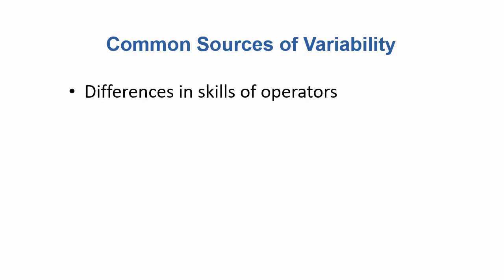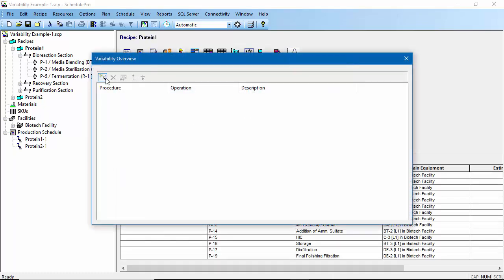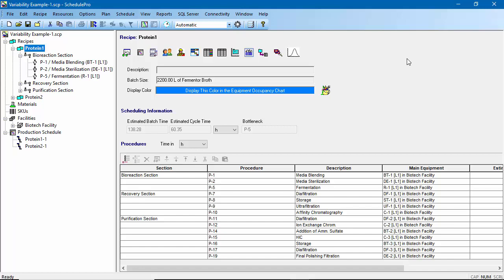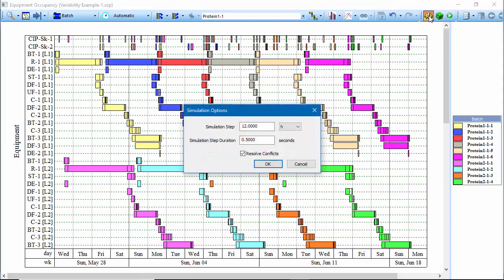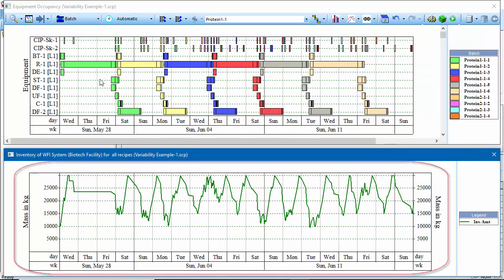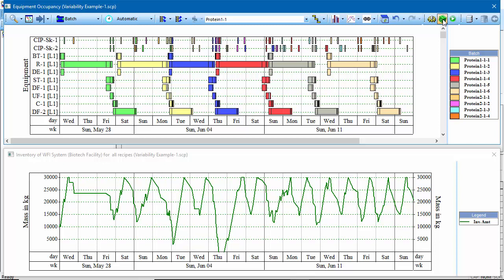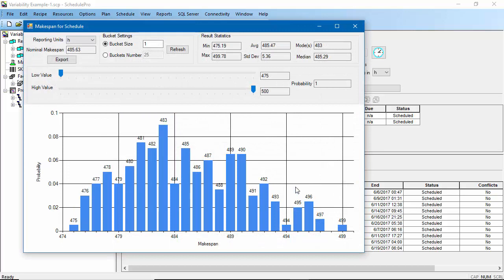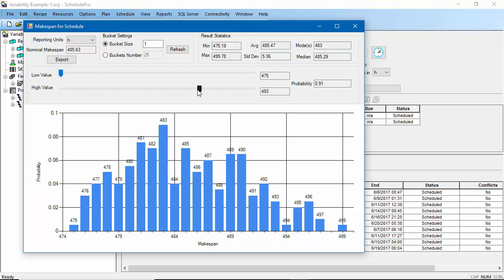SchedulePro: Probabilistic Modeling and Variability Analysis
This video provides a brief overview of SchedulePro’s probabilistic modeling and variability analysis capabilities, which allow users to efficiently analyze many potential outcomes of a production plan, rather than using deterministic (or “fixed”) durations for every operation. This allows users to easily see a range of possible scheduling results and to identify specific conflicts that may be created due to infrequent or unexpected overlapping in resource usage. These analyses are useful for facility design, throughput analysis, and debottlenecking. By accounting for variability, you can also determine realistic throughput values and effectively plan facility and labor resource allocations.